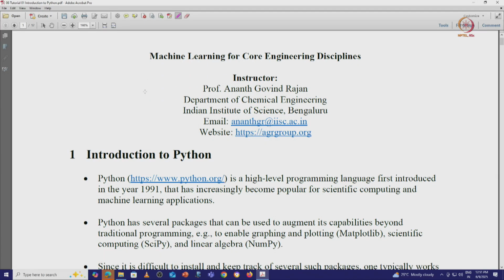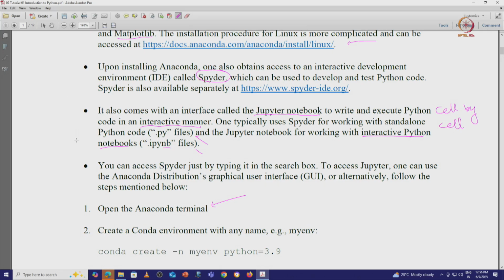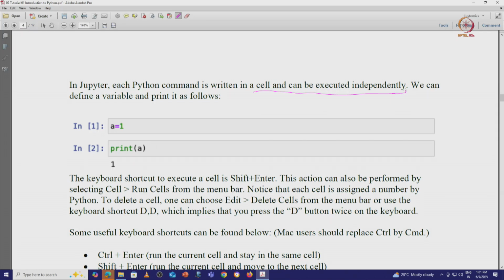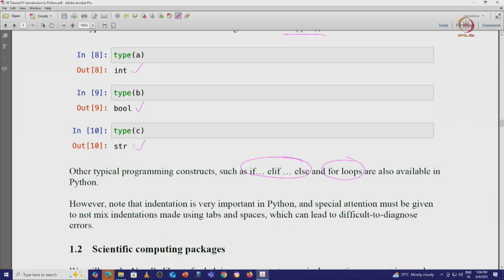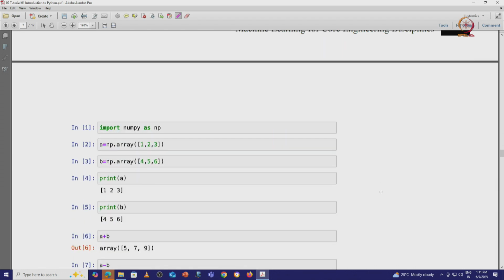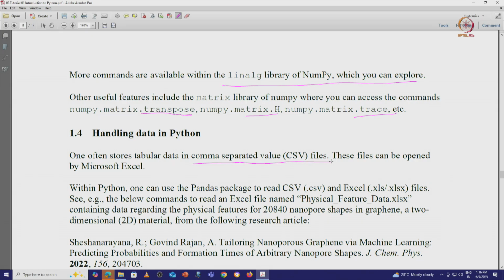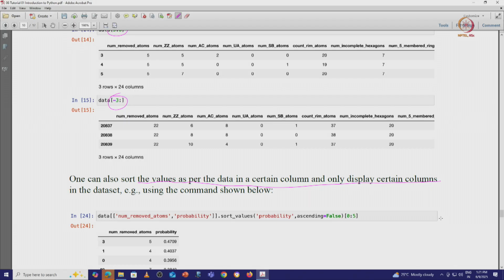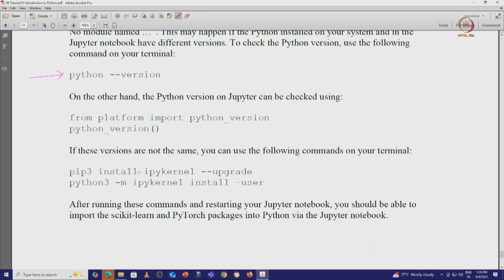Lec 16 Tutorial - I (Introduction to Python)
Python, Pandas, Numpy, MatplotLib